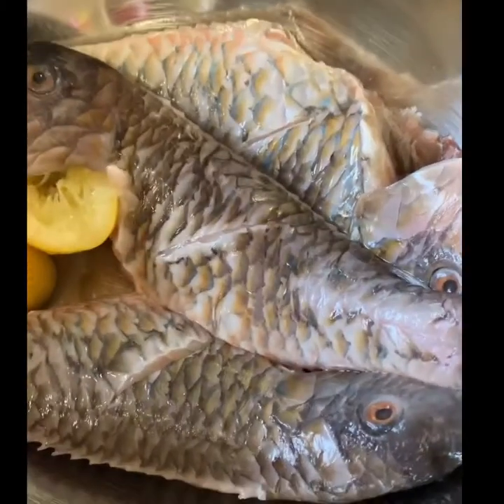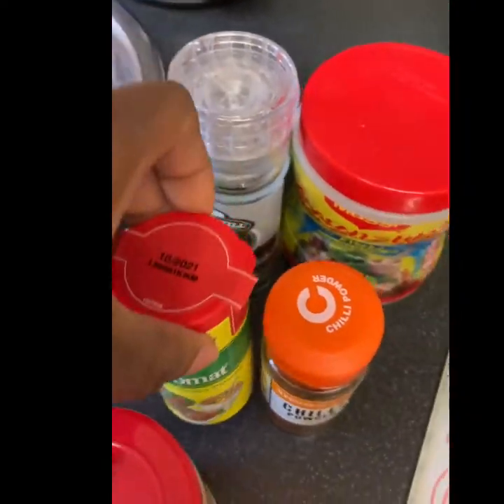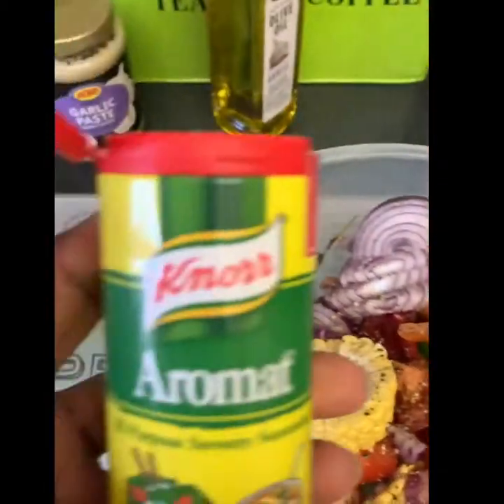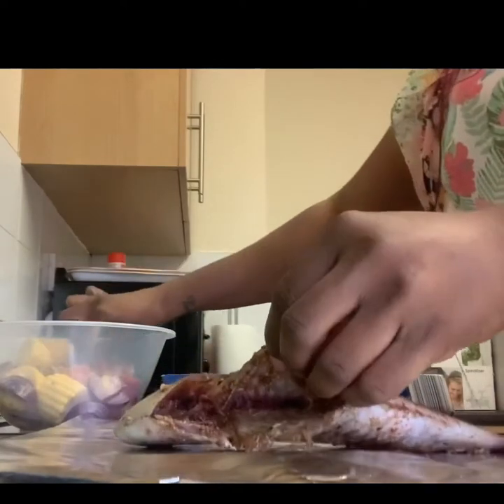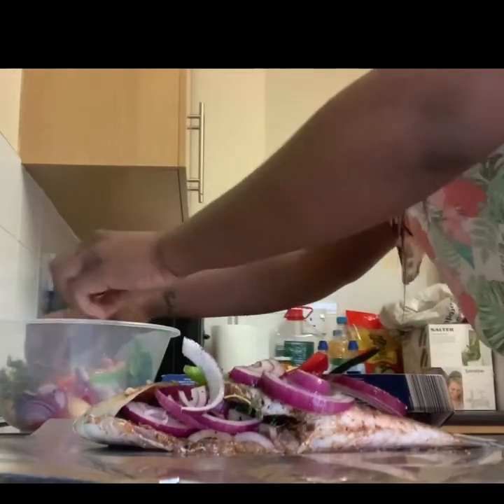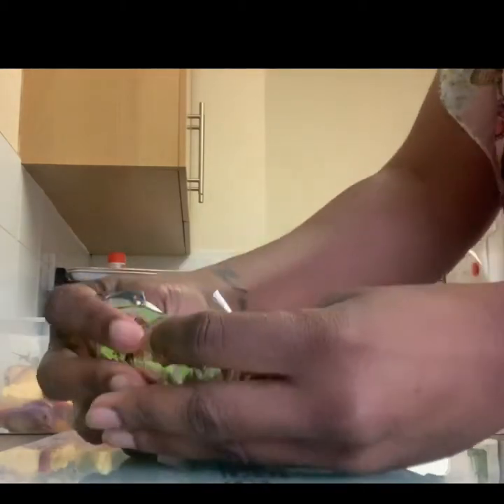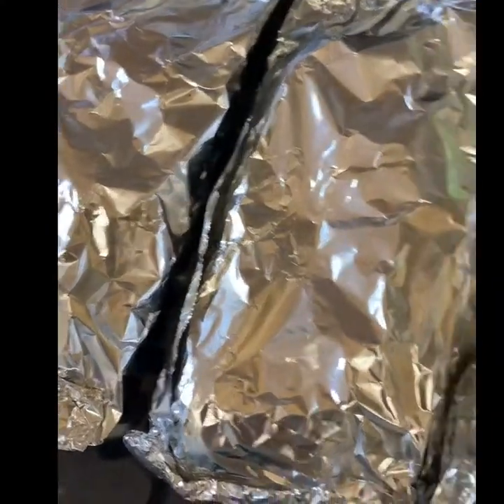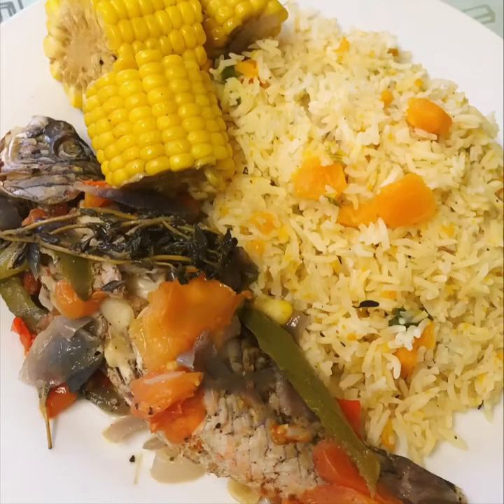OVEN BAKED (PARROT) FISH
3 parrot fish (washed in lemon water)
1/2 red and green peppers
2 garlic gloves
Fresh thyme
1/2 scotch bonnet pepper
1 1/2 tomatoes
1 red onion
2 corn

1 tsp Adobo seasoning
1tsp Maggi fish seasoning
1 tsp Black pepper
1 tsp Ground pimento
1 tsp Chilli powder

1-2 tbsp Olive oil
1 tsp garlic paste

Cooking time: 25-30mins
Pre heat oven at 170 degrees